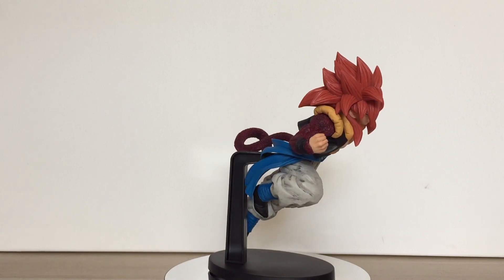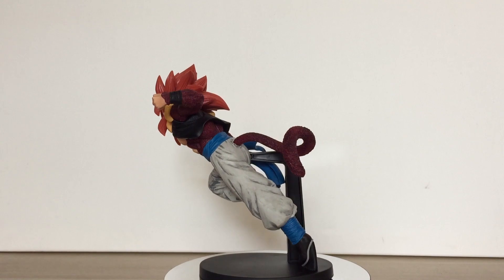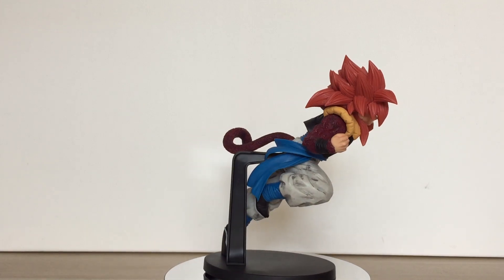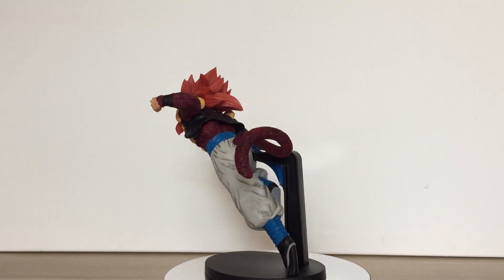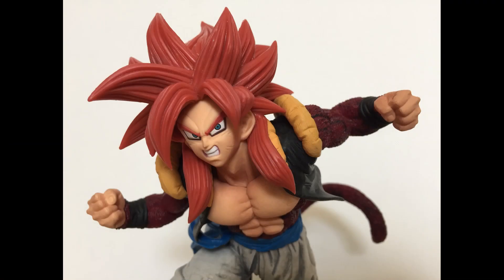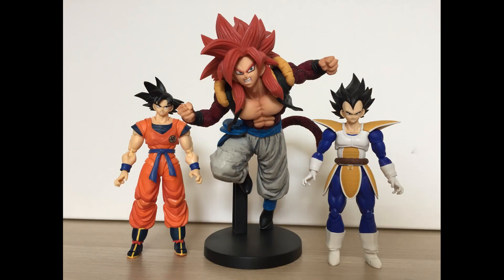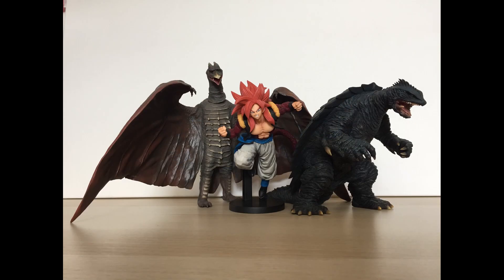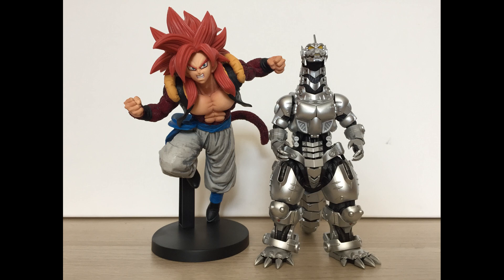KIR:eview #16 - Banpresto Superhuman Skills Super Saiyan 4 Gogeta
Reviewing Banpresto's Superhuman Skills Super Saiyan 4 trio starting with the latest release: Gogeta!